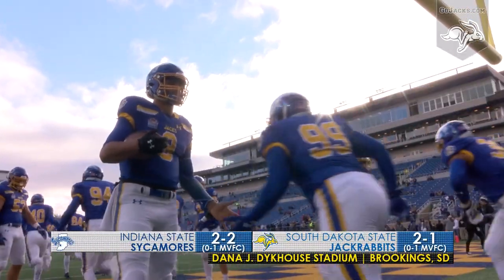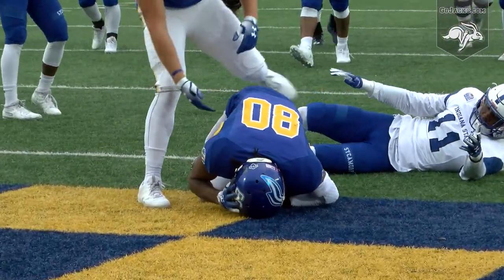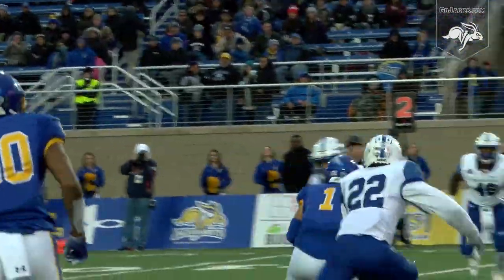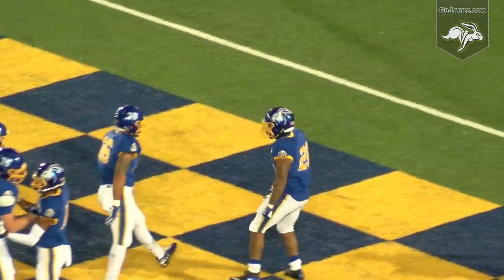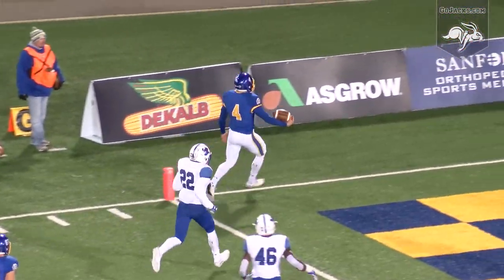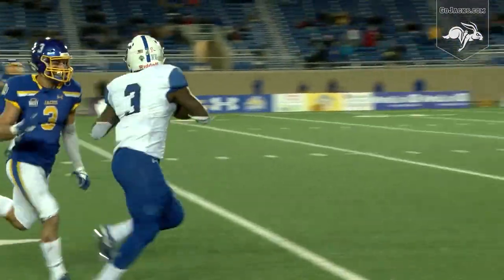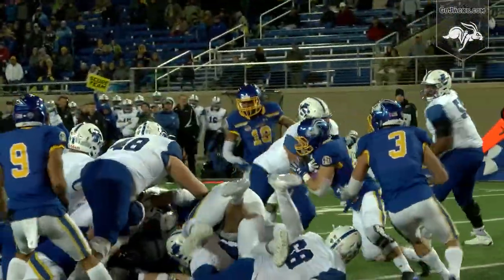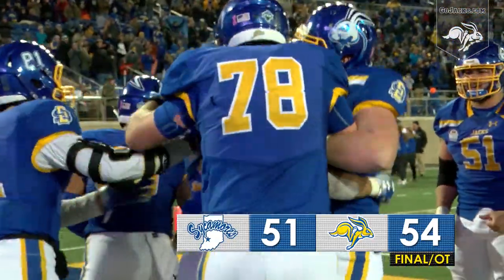Football vs Indiana State Highlights (10.06.2018)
Indiana State rallied from an 18 point deficit to force overtime, but South Dakota State came up with a stop to force a Sycamore field goal. Isaac Wallace's ensuing 2-yard run to paydirt finished the game for the Jacks in walk-off fashion, winning 54-51 Saturday night in Brookings.